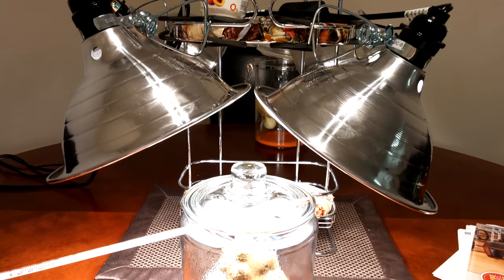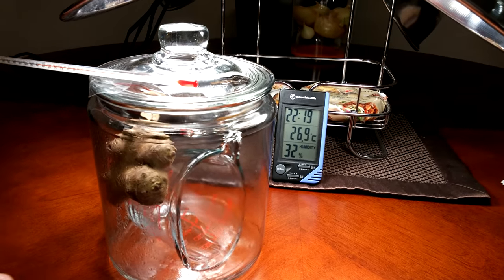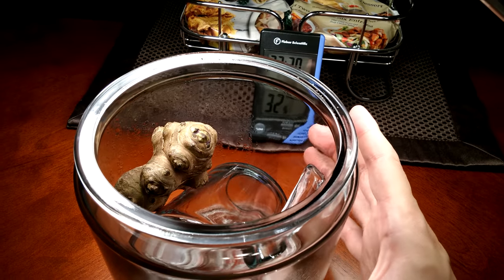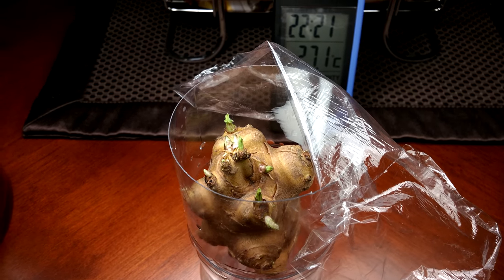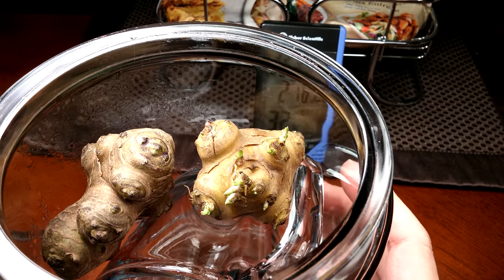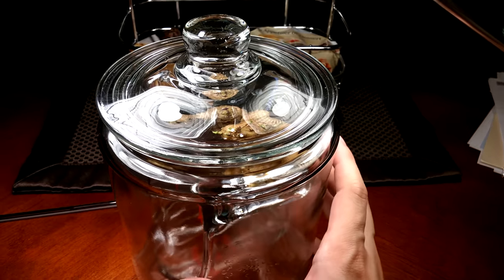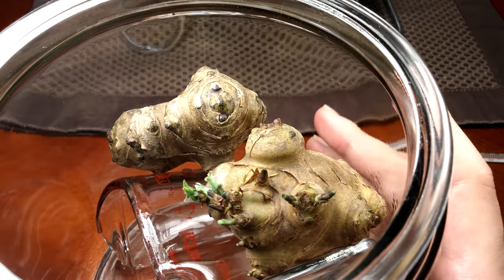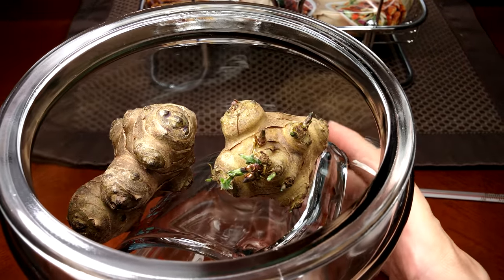Growing Sunchoke from Tubers, Days 19-25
I toned down the light intensity lately, which in turn reduced the temperature of the tubers significantly from 30 or so Celsius down to 23-27 Celsius depending on the ambient air temperature. I'm not sure whether it's the cooler temperatures that allow for rooting in sunchoke tubers to take place, the lack of light, or both. I'm hoping that the artificial light-baked tuber can recover and start sprouting roots and shoots.

As with my sweet onion series, I'm worried about the quantity, thickness, appearance, and length of my roots, but these take on a yellow-brown color after 2 days or so. I had some root rot to contend with, so I'll stay on the drier side of things over the next week. Perhaps roots are best served by staying relatively cool and drier most of the time with interspersed periods of being completely drenched?